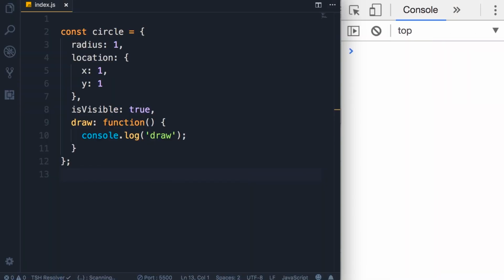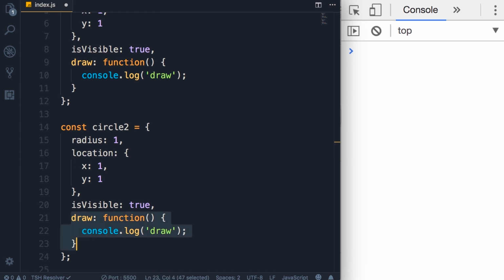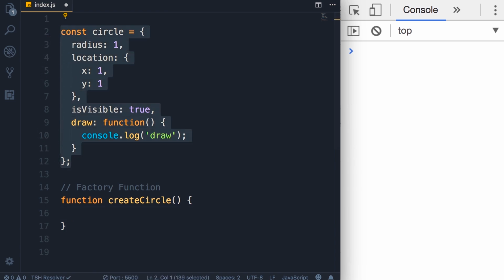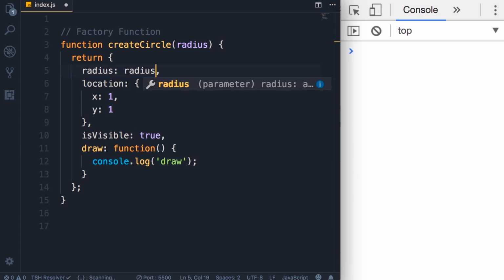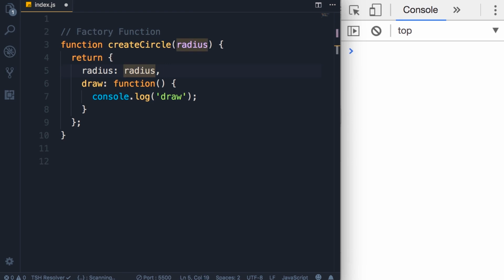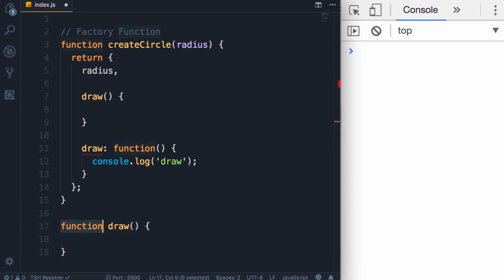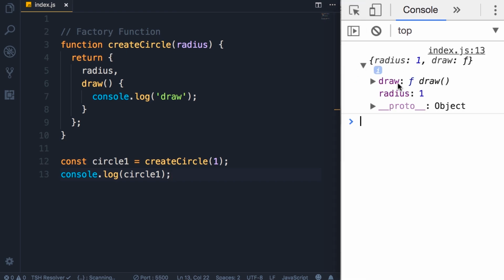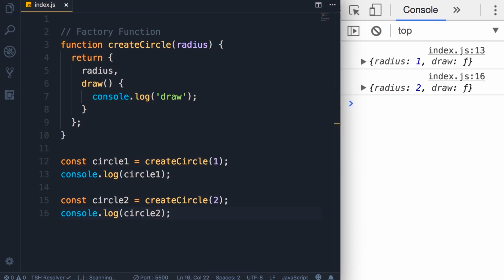47 Factory Functions